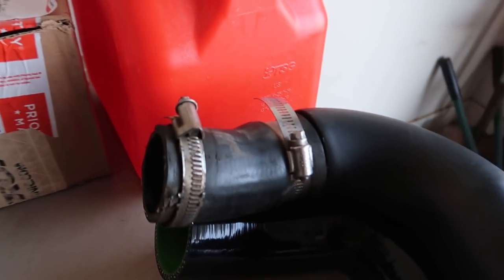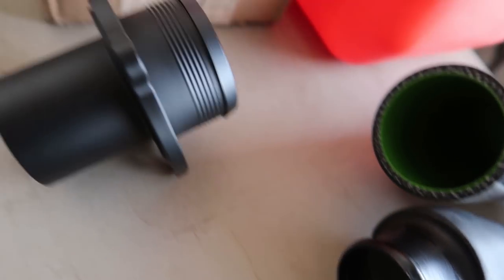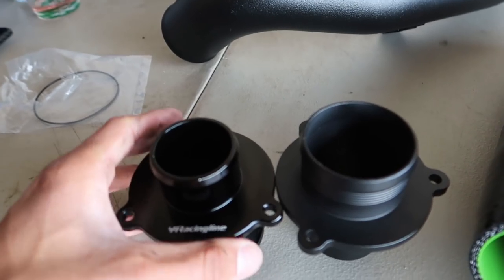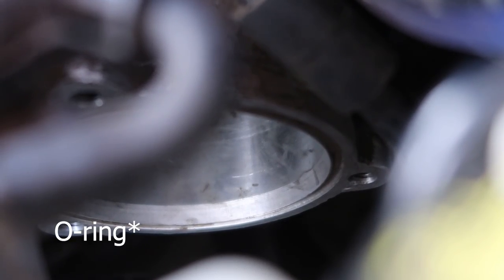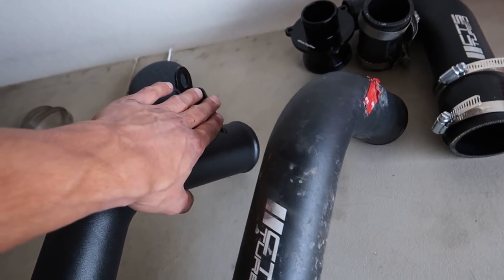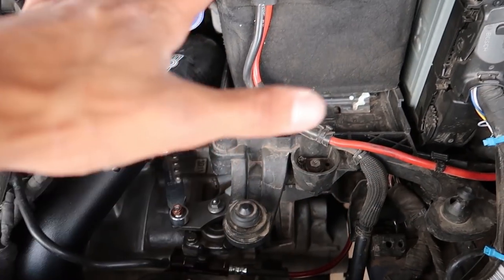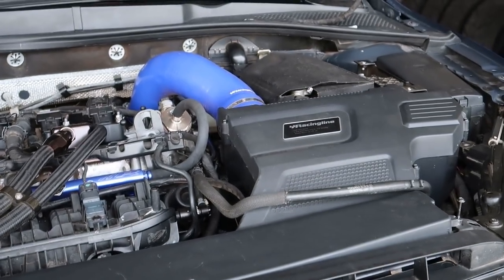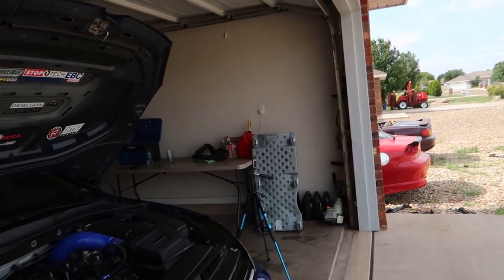EQT Discharge pipes VS CTS Discharge pipes | MK7 Golf R